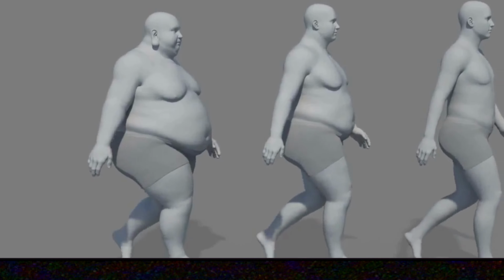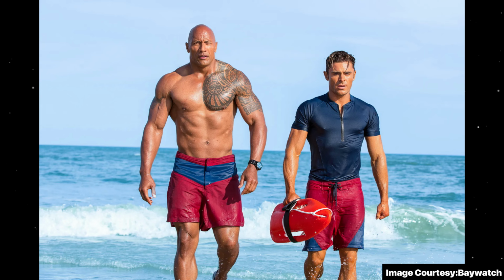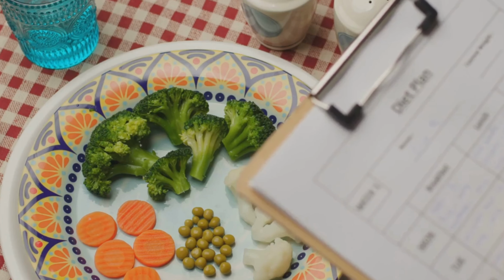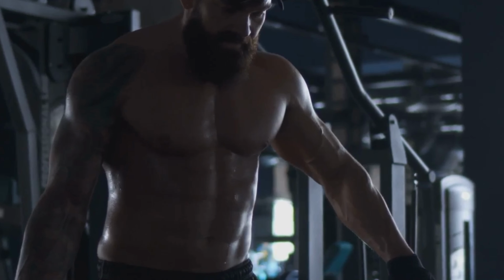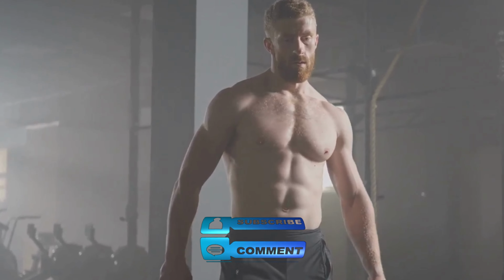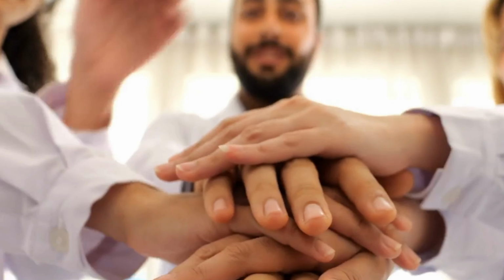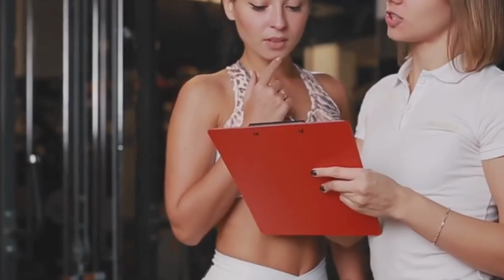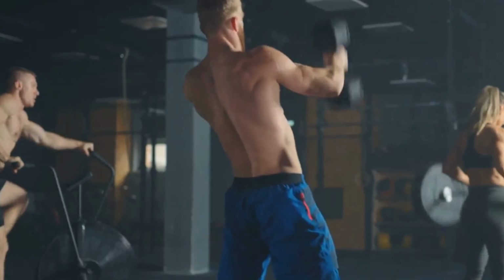How to Build Muscle and Lose Fat at the same time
Most think it is impossible but it's not. If you have ever wanted to build muscle and lose fat at the same time. Watch this video.